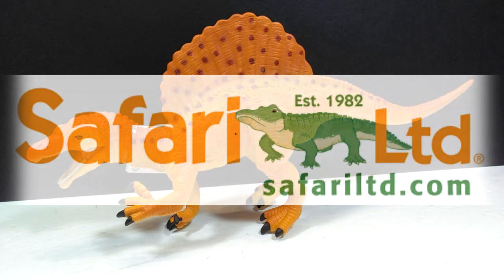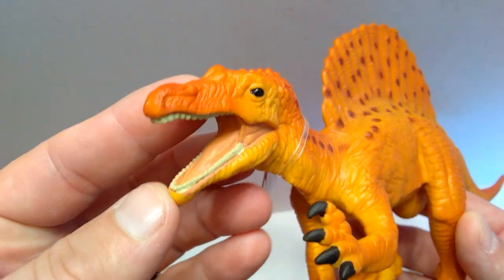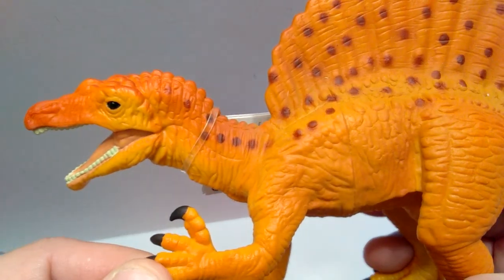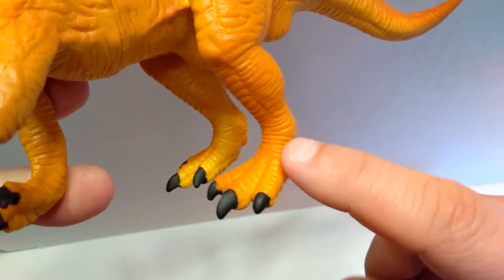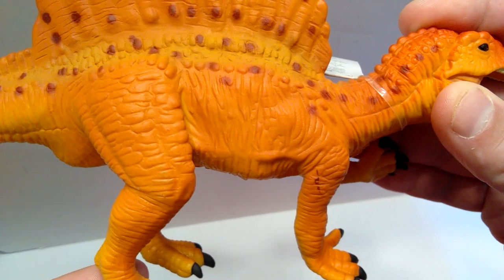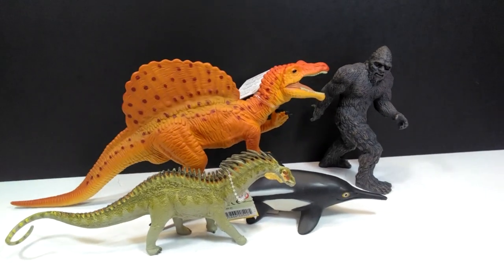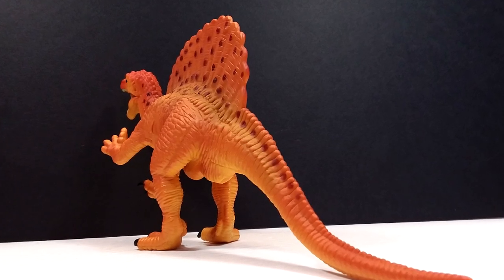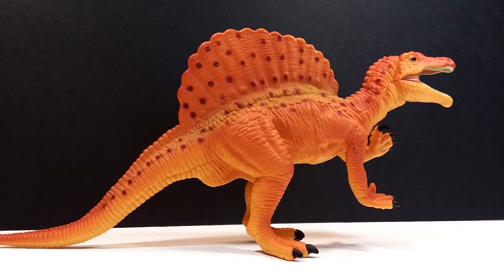Safari LTD "Great Dinos" Spinosaurus Review!!!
Today we're checking out another Safari Ltd figure!!! This time it's a member of the Great Dinos line, as we check out the Spinosaurus!!!